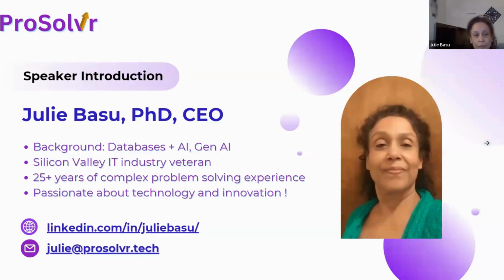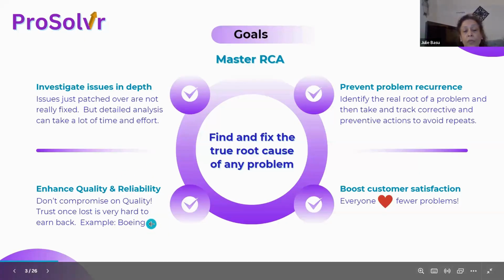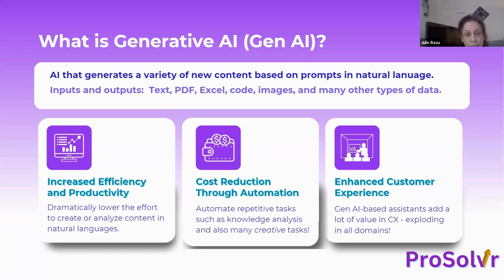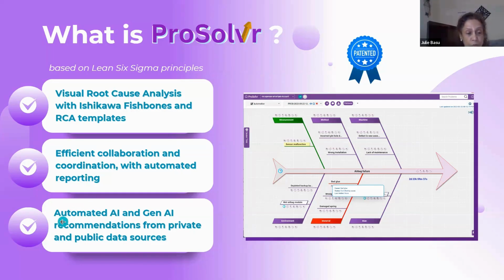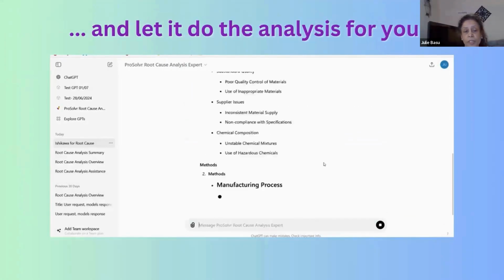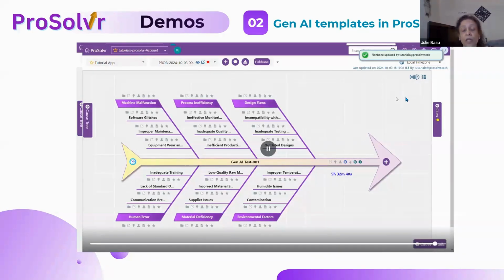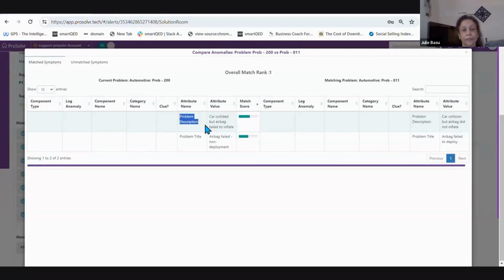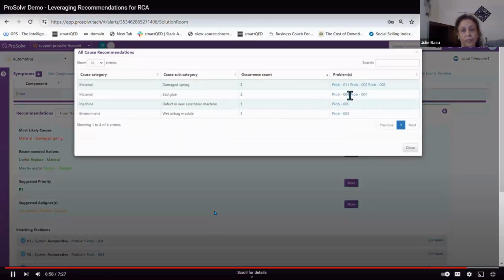Webinar recording Master Root Cause Analysis with ProSolvr Gen AI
Transform and master your Root Cause Analysis with ProSolvr's visual RCA and Gen AI-assisted resolution. Find and fix the REAL ROOT causes of your issues so that they do not recur, ever.

Learn how you can use the latest Gen AI capabilities in ProSolvr to speed up and streamline your problem investigations. Boost efficiency of operations, enhance Quality and Reliability and get happier customers!